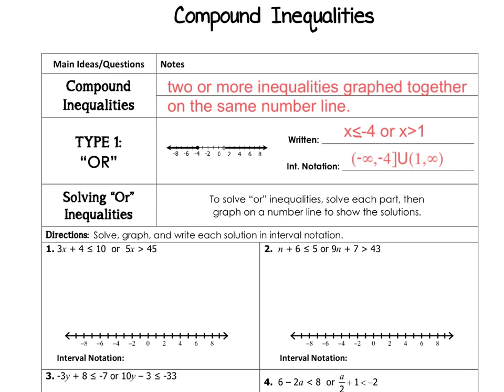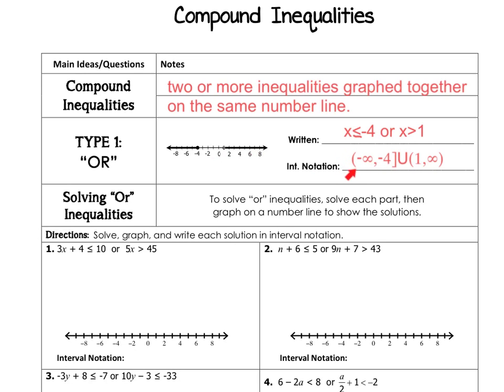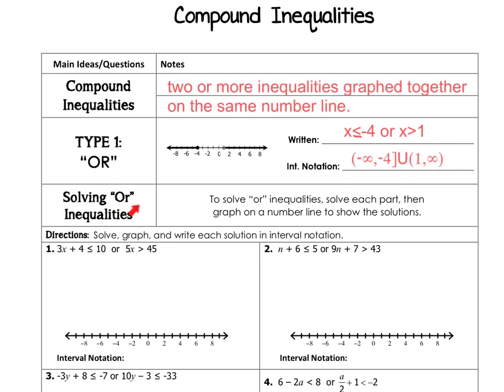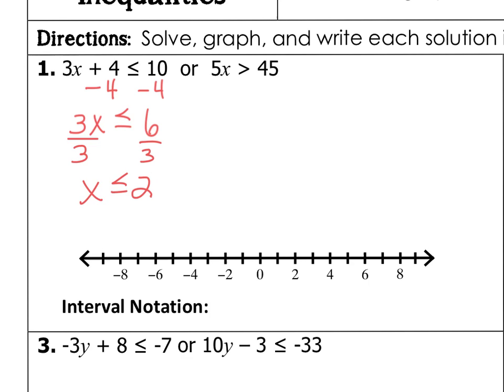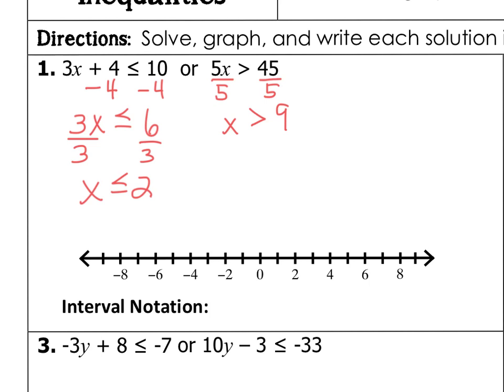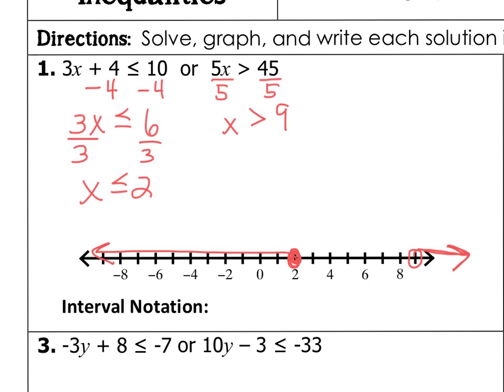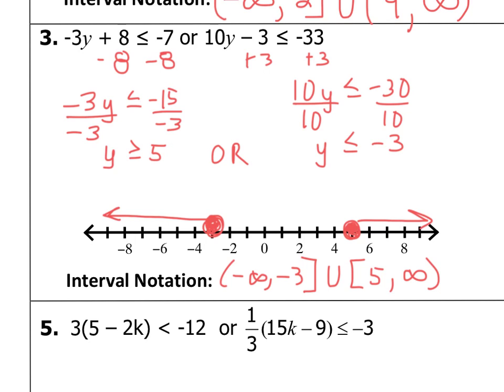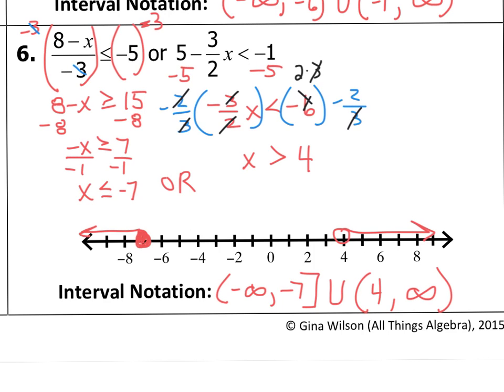comp ineq notes OR solved